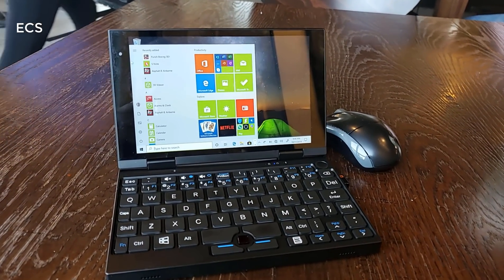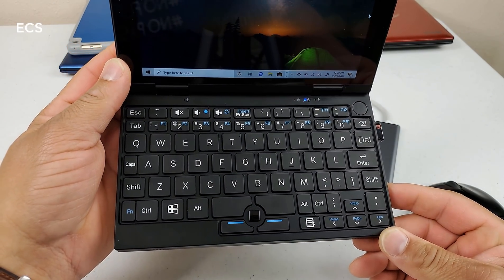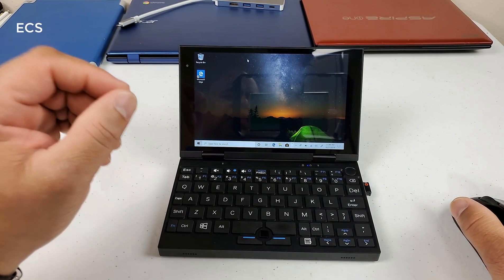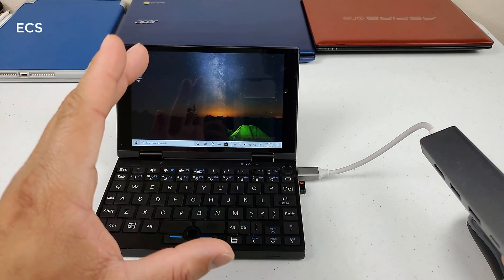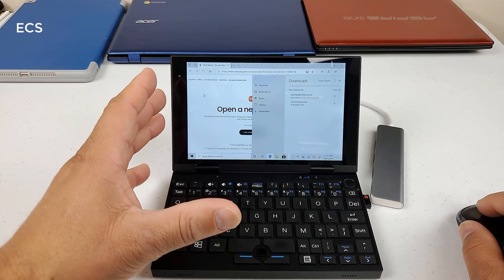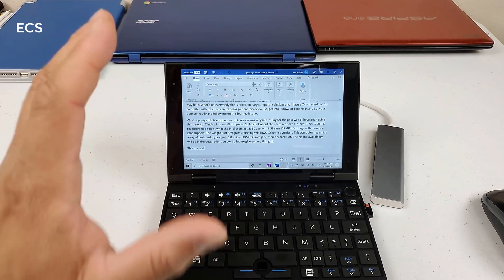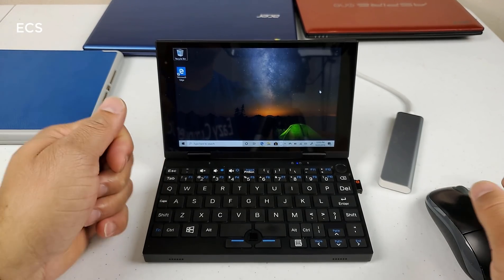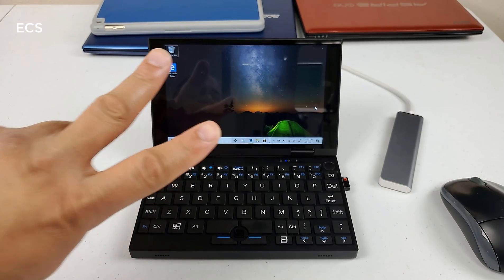Peakago - 7 Inch Windows 10 Laptop You've Never Seen Before!! | The Worlds Smallest Laptop ???